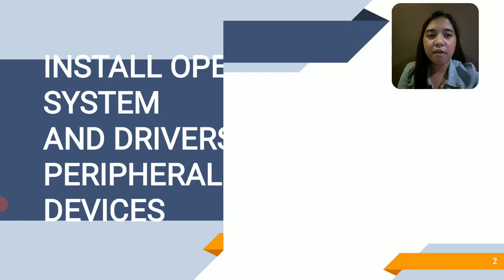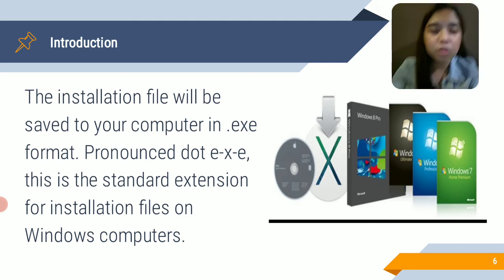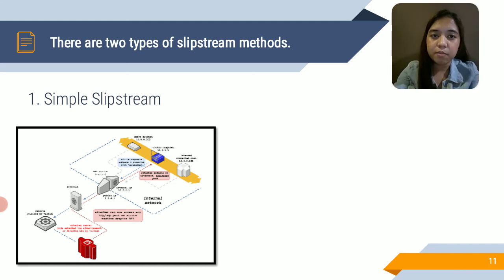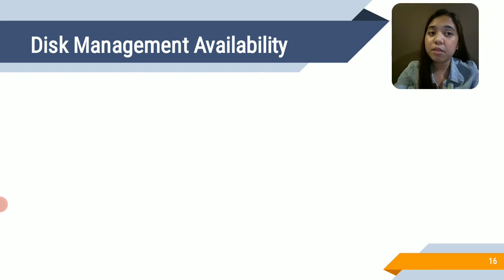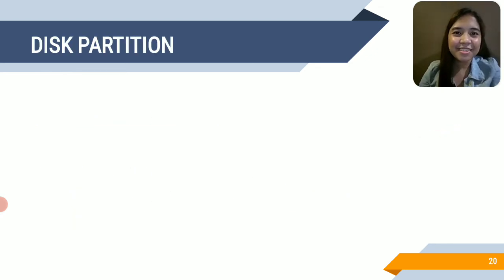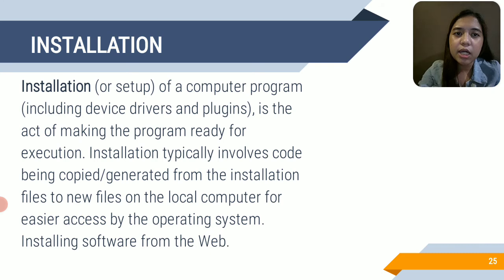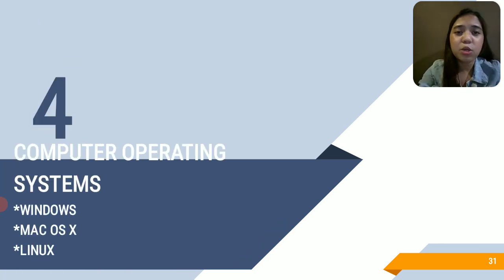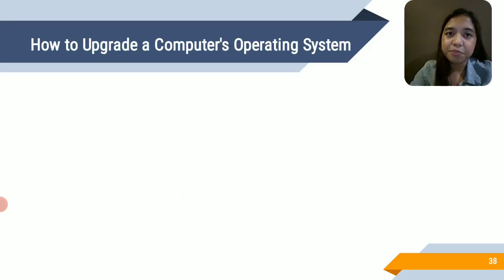INSTALL OPERATING SYSTEM AND DRIVERS FOR PERIPHERALS/DEVICES